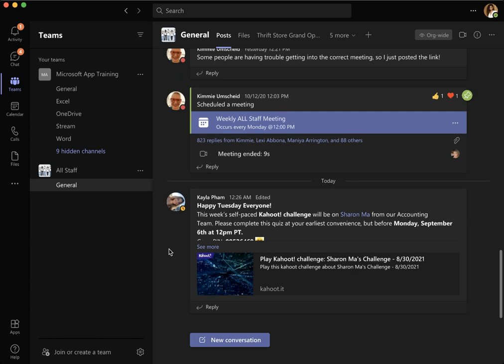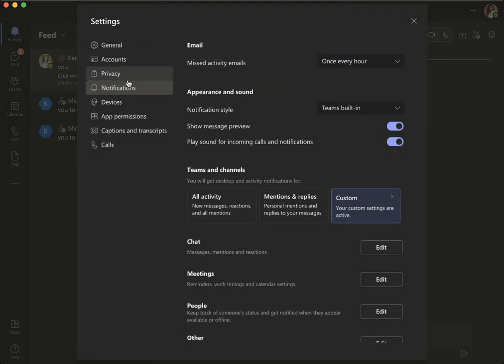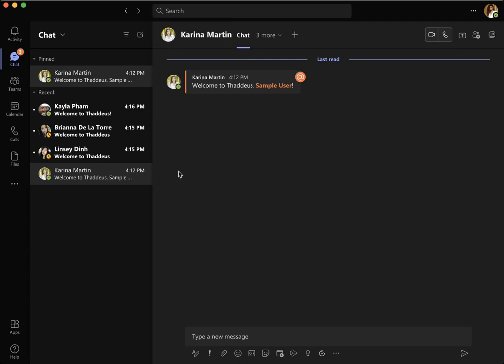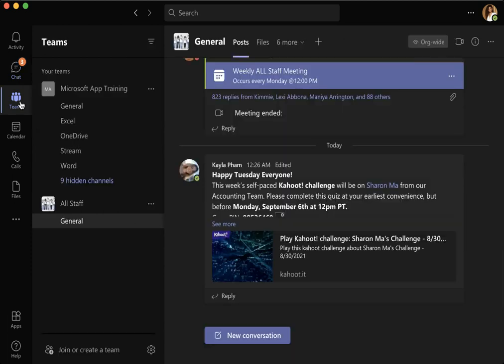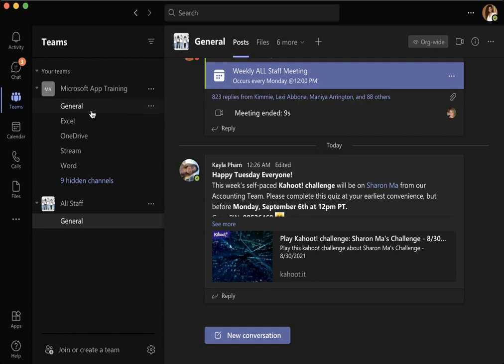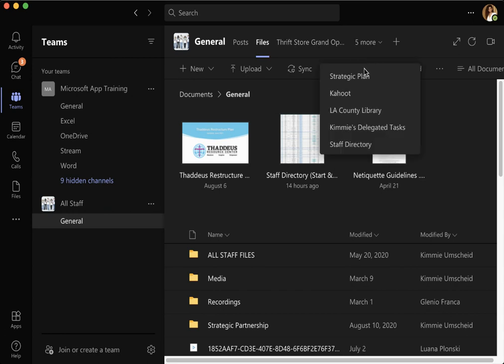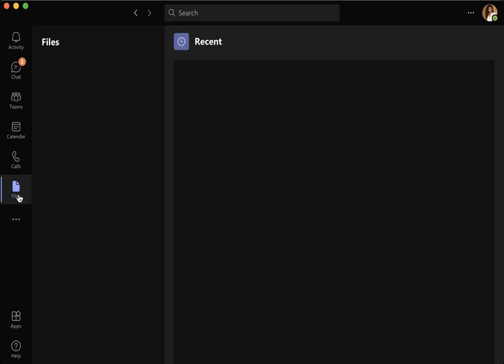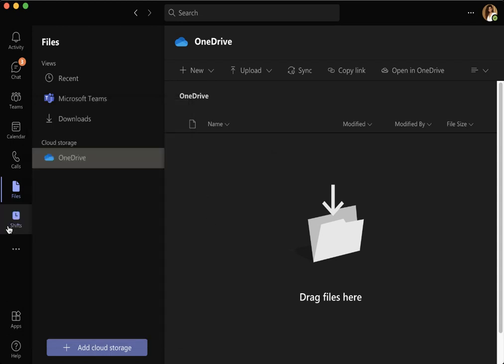Thaddeus Pre-Orientation Video #3 - Teams Part 2